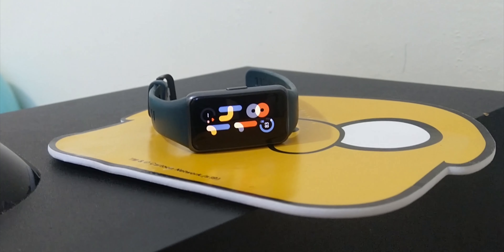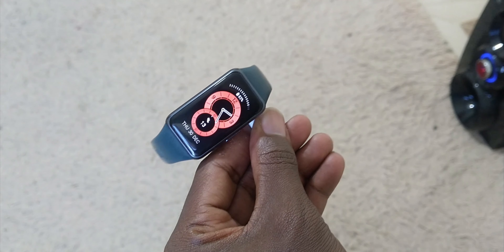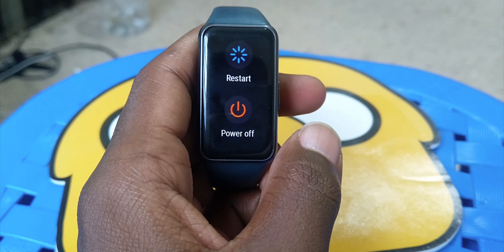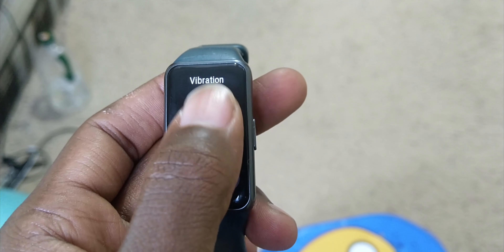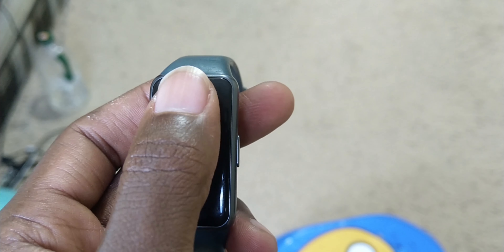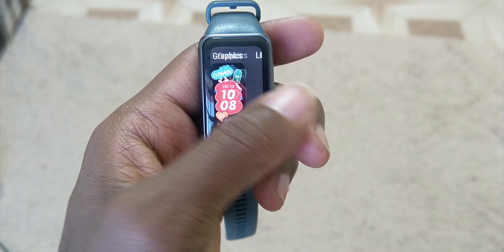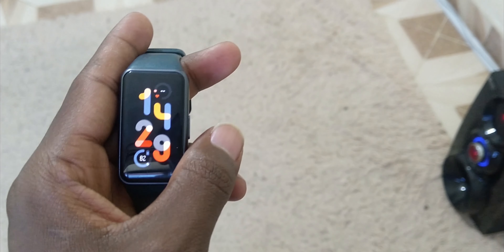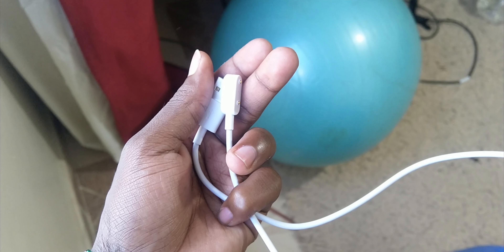Huawei Band 6 Review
Smart bands have become so common nowadays, many people are rushing to get these healthy fitness bands. This is propelled by the fact that one they are fairly priced and secondly for their compact form. Huawei band 6 falls into this category of smart band watches. Paired with the Huawei health app this band becomes a powerful tool that can do a lot more than other smart bands in this price category. From the first day, I fell in love with this smart band, if you are here for the specs let's jump straight into the good stuff. The display is a 1.47-inch AMOLED which is clear and the colors pop out making it easier to use in direct sunlight, there is one button which is located at the right-hand side. This is a multipurpose button that has been configured to handle different tasks when long-pressed and short-pressed. There is nothing on the left-hand side. The overall design of the band is compact and minimal which makes the fit band easy to wear with any outfit.